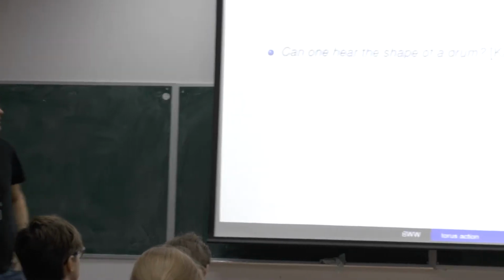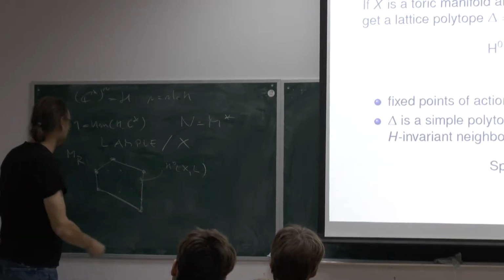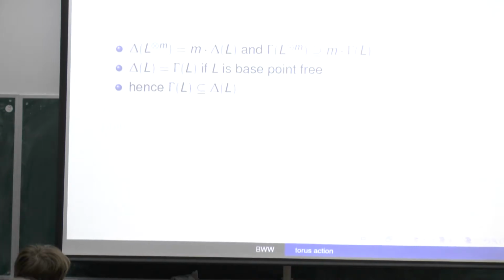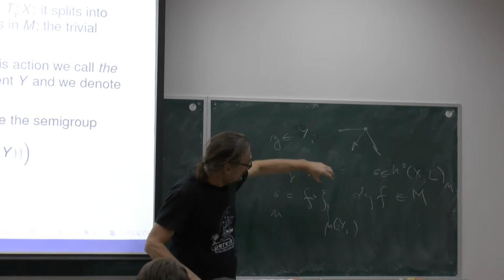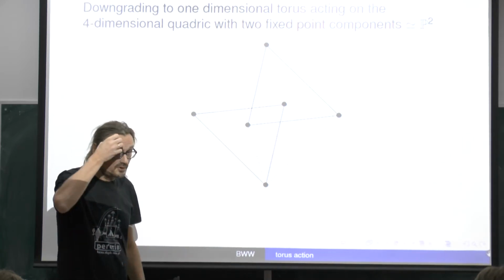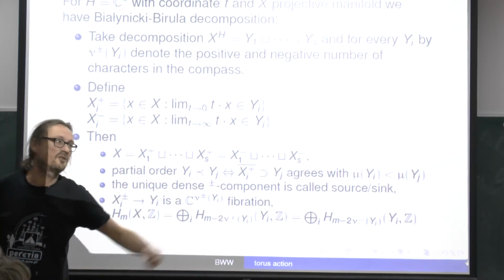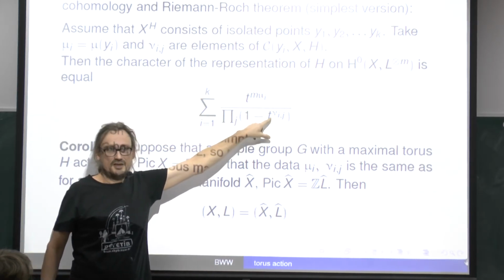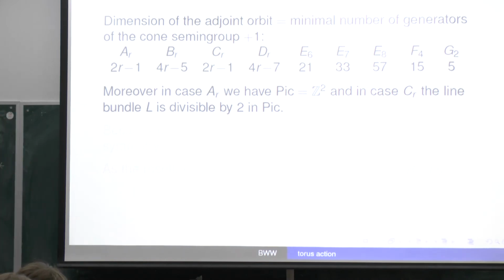Jarek Wisniewski, Combinatorics of torus action and low dimensional contact manifolds